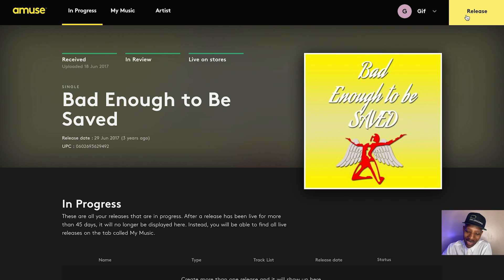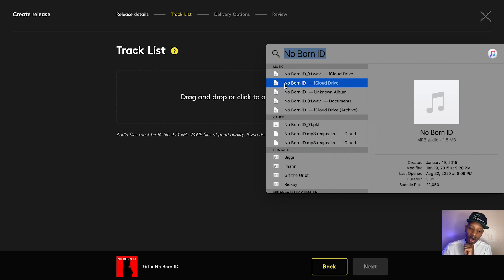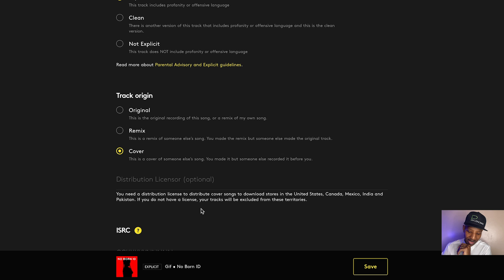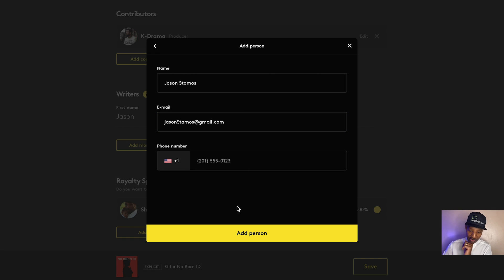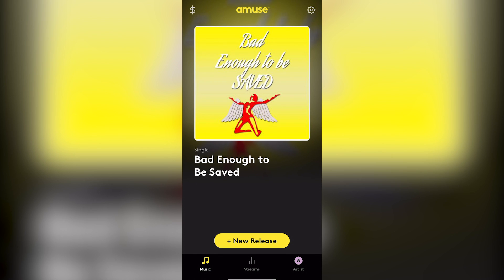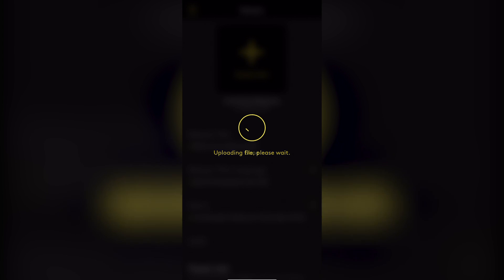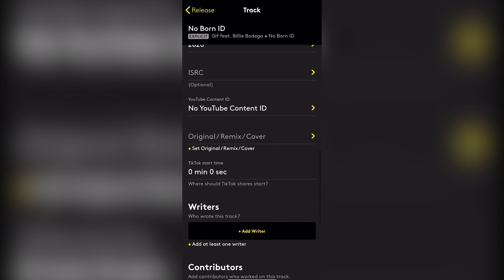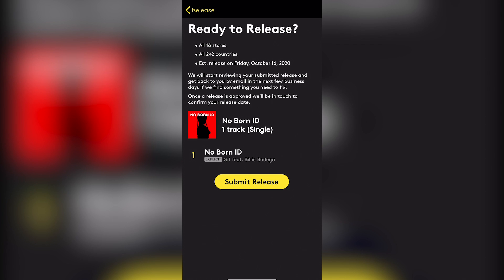Amuse Pro Distribution: Uploading A Release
Learn how to generate $1,000 in monthly streaming royalties using my Ladders Method

Tunecore | Venice | Playlist Push | Songtrust | & More…

For Free Smartlinks, Bio links, Marketing Calculators, Distribution Plan Picker, & More

Join me every Wednesday @6pm for a Live Stream Q&A